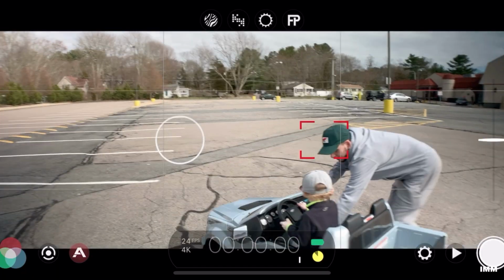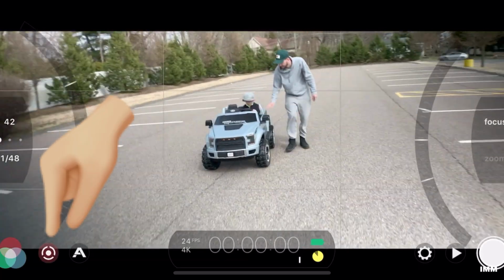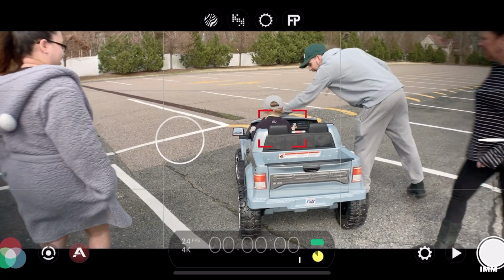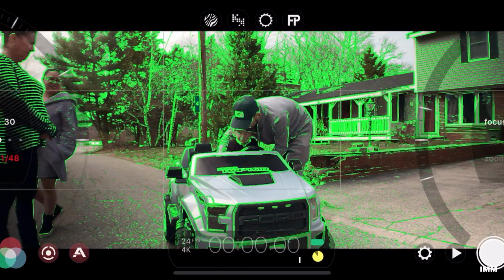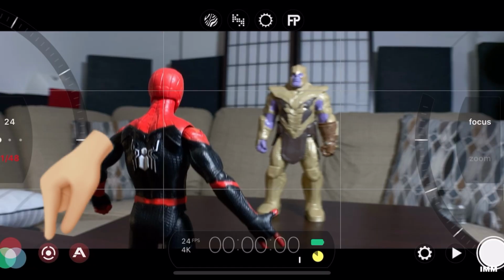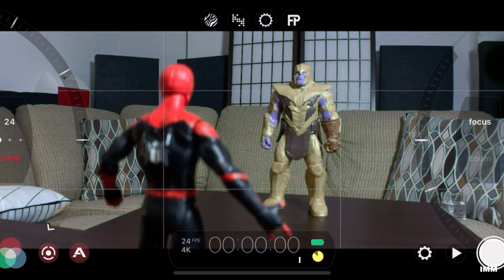FiLMiC PRO CAMERA BASICS V | HOW TO SET AND RACK FOCUS | IMM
In this video, I show you how to get focus in a couple different ways. I also show you a nice, hidden feature;)

THE GEAR I USE:

iPhone XS Max
Sennheiser MKH 416
Sennheiser/Apogee Clip-Mic Digital
Fositan Bi-Color LED light
Apogee ONE A/D Converter
Mogami XLR cable
Sony Tripod
Manfrotto Smartphone Tripod Adapter